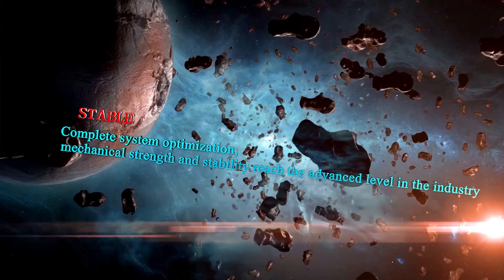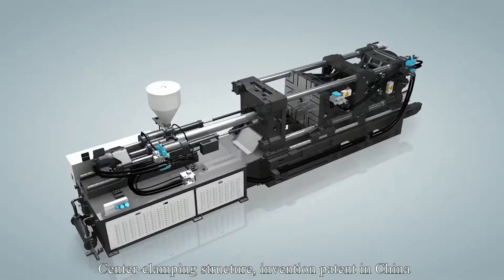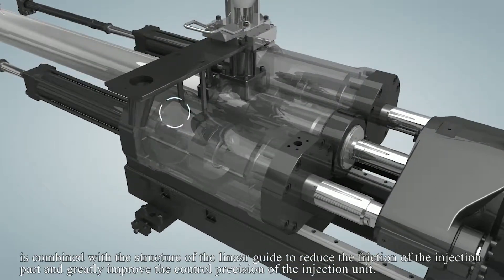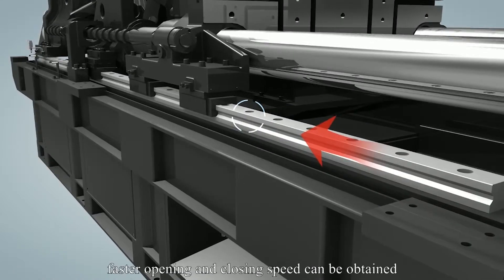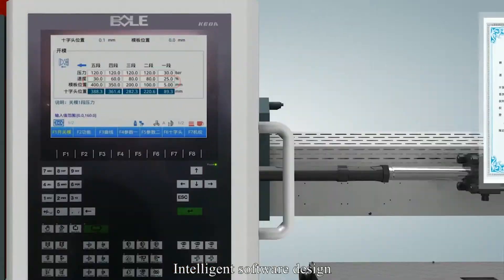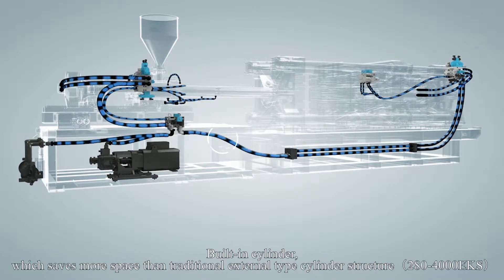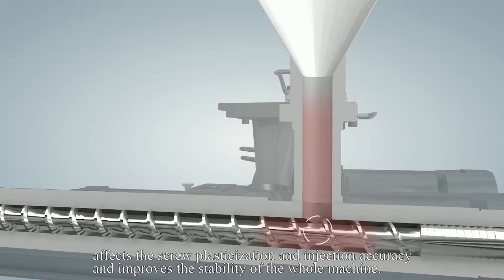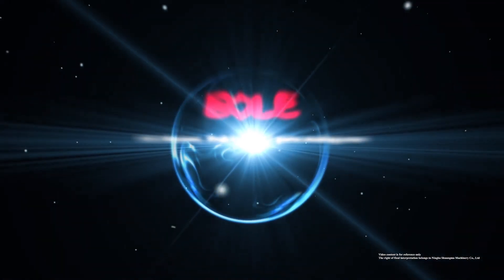BOLE Serie EKS: Máquinas de inyección servo-hidráulicas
ESTABLE: Optimizada y con importantes mejoras en su rigidez estructural.
ECONÓMICA: Ahorra costes de entre 2-5% bajo las mismas condiciones de producción de molde, comparado con una estructura tradicional.
PRECISA: Algoritmo de software patentado. Precisión de ±0.5mm en apertura y cierre de molde. Precisión de repetibilidad en producto inyectado ±0.3%.
INTELIGENTE: Control KEBA con mejoras funcionales y módulo disponible de Industria 4.0

SISTEMA DE CIERRE CENTRAL PATENTADO de alta precisión.
Buena protección de moldes y platos y adaptada para trabajo óptimo con moldes pequeños.
Carrera de apertura 20% superior, con un amplio rango de aplicación en los tamaños de los moldes.
SISTEMA DE PLASTIFICACIÓN de diseño alemán con una eficiencia superior al 20% con respecto a los convencionales.
SISTEMA DE GUÍAS LINEALES que otorga precisión y rigidez al sistema. El plato móvil adapta esta tecnología para asegurar la precisión de posicionamiento.
Su baja resistencia y rozamiento, aseguran una rápida apertura y cierre del molde y evita salpicaduras de aceite debidas al movimiento.
El funcionamiento de la máquina es suave y rápido.
COLUMNAS INDEPENDIENTES sin casquillo con el plato móvil. Al no haber contacto entre columnas y plato, no es precisa lubricación y se mantiene totalmente limpia la zona del molde.
La apertura y cierre del molde se ejecuta con gran precisión.
Diseño patentado de CILINDRO DE INYECCIÓN, con baja resistencia de retorno del aceite. Sistema de manguera blanda y cilindro integrado, que permite ahorrar espacio con respecto al sistema tradicional con estructura de cilindro de tipo externo.
Control automático de la TEMPERATURA DEL ACEITE, que asegura la estabilidad del sistema hidráulico bajo diferentes entornos productivos.
SENSOR DE TEMPERATURA en la toma de alimentación del inyector con la tolva para mayor estabilidad. Previene que los cambios de la temperatura del aceite afecten a la plastificación y por lo tanto a la precisión de inyección, mejorando la estabilidad general de la máquina.
SOFTWARE KEBA mejorado para un control óptimo del circuito de aceite, combinado al software patentado para el control preciso del posicionamiento y apertura del molde.
Precisión de ±0.5mm en apertura y cierre de molde.
Software patentado para el control del proceso de inyección.
Precisión de repetibilidad en producto inyectado ±0.3%.

BOLE IMM / BOLE Injection moulding machines: Inyectoras de plástico para más de 300 casos de producción.

Máquinas de moldeo por inyección para fabricación de lentes ópticas, inyección de polietileno de ultra alto peso molecular (UHMWPE), producción de cubos de basura, PVC, PET, etc.